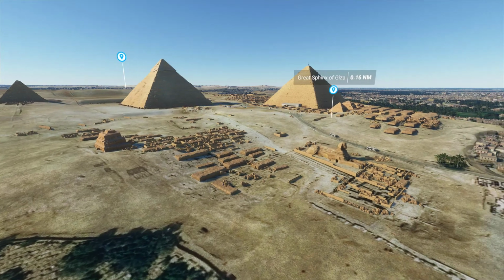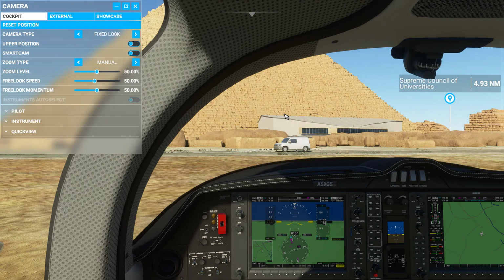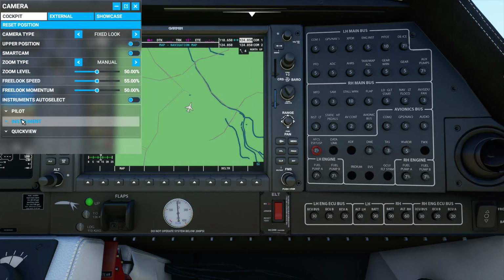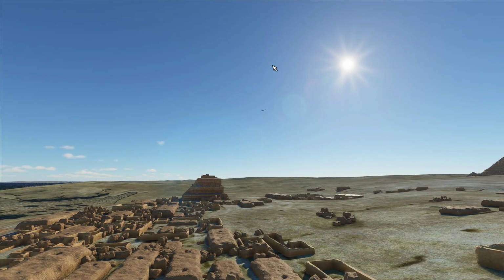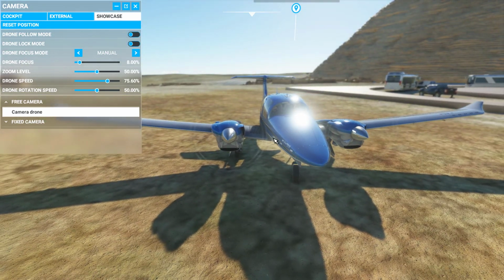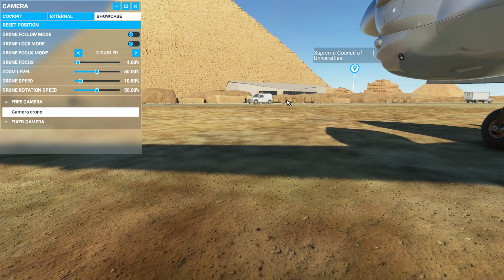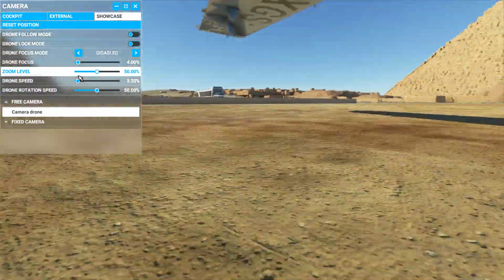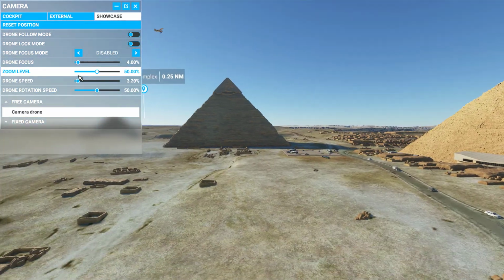Microsoft Flight Simulator 2020 - How to use the camera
In this video I get into how to use the camera, and some tips.

●▬▬▬▬๑۩۩๑▬▬▬▬▬●
What I used to make my videos:

●▬▬▬▬๑۩۩๑▬▬▬▬▬●

●▬▬▬▬๑۩۩๑▬▬▬▬▬●